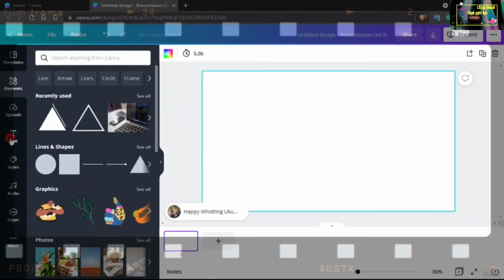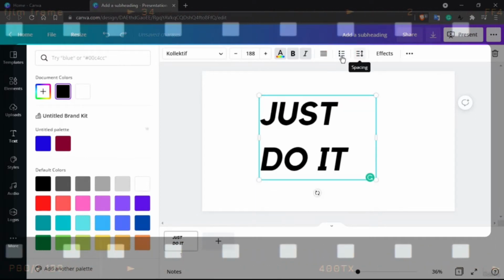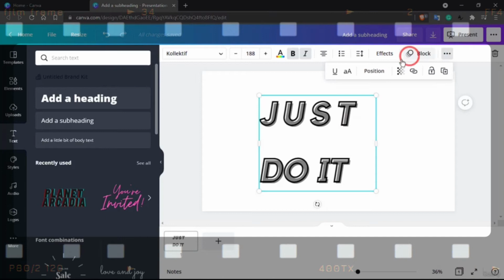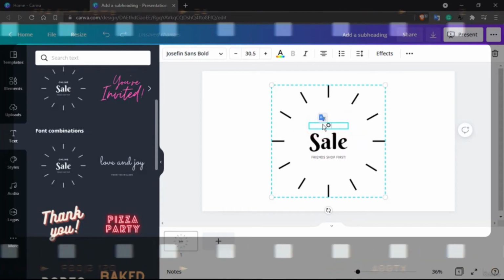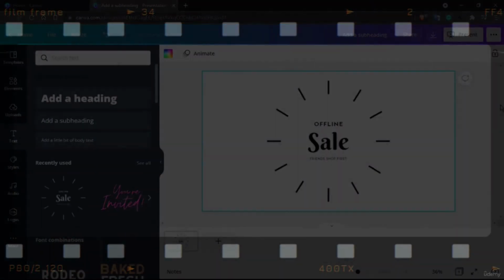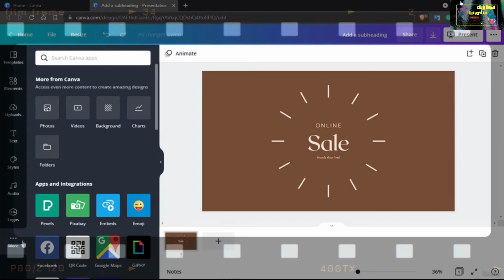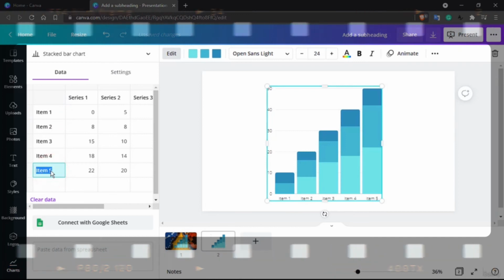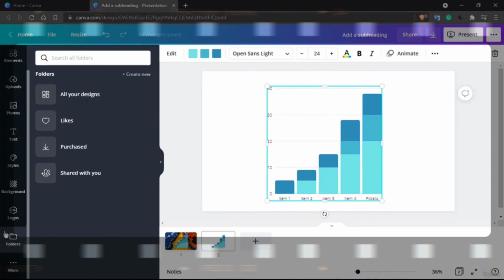CANVA-ZERO to HERO (4.Texts) and (5.Styles, audios, backgrounds and charts)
2. CANVA fundamentals

CANVA-ZERO to HERO (4.Texts) and (5.Styles, audios, backgrounds and charts) CANVA-ZERO to HERO (1.Introduction)
CANVA-ZERO to HERO (2.Sign-up)

2. CANVA fundamentals
CANVA-ZERO to HERO (1.Editing)
CANVA-ZERO to HERO (2.Templates)
CANVA-ZERO to HERO (3.Elements)

3. Tips and Tricks
CANVA-ZERO to HERO (1.Photo editing through CANVA)
CANVA-ZERO to HERO (2.CANVA Color Palette and 3.COLORS have MEANING)

4. Facebook Ad
CANVA-ZERO to HERO (1.Facebook Ad - Template way)
CANVA-ZERO to HERO (2.Facebook Ad - self creation)

5. Facebook Cover
CANVA-ZERO to HERO (1.Facebook Cover design)

6. YouTube Thumbnail
CANVA-ZERO to HERO (1.YouTube Thumbnail Design)

7. YouTube Channel Art
CANVA-ZERO to HERO (1.YouTube Channel Art design)

8. Instagram Post
CANVA-ZERO to HERO (1.Instagram Post design)

9. Instagram Infographics
CANVA-ZERO to HERO (1.Lets create an Instagram Infographics)

10. Twitter Post
CANVA-ZERO to HERO (1.Lets create an Twitter Post)

11. Twitter Header
CANVA-ZERO to HERO (1.Lets create an Twitter Header)

12. Make money with CANVA skills
CANVA-ZERO to HERO (1. The freelancing way!)
CANVA-ZERO to HERO (2. The entrepreneurial way!)

13. Goodbye, Au Revoir, Adios
CANVA-ZERO to HERO (1. Until we meet again!)